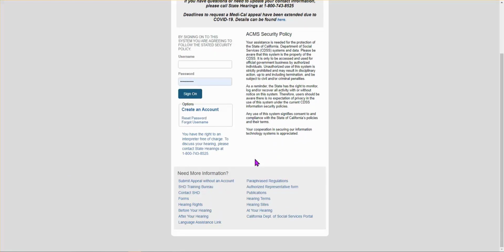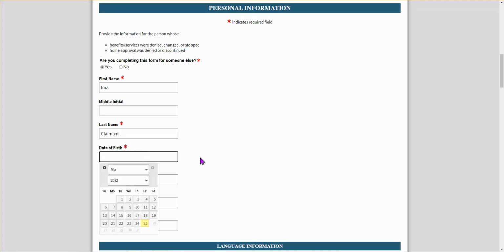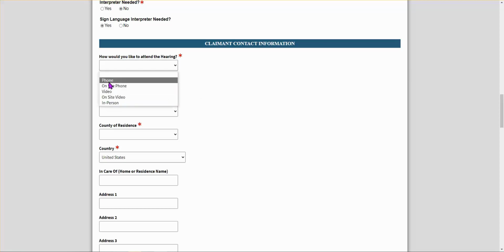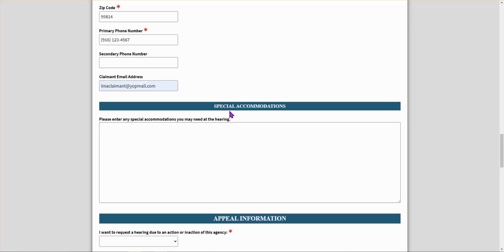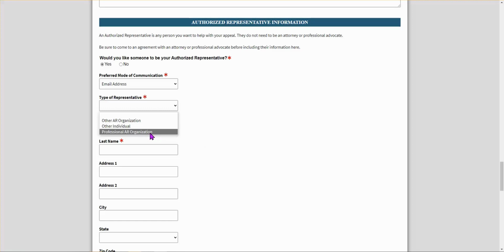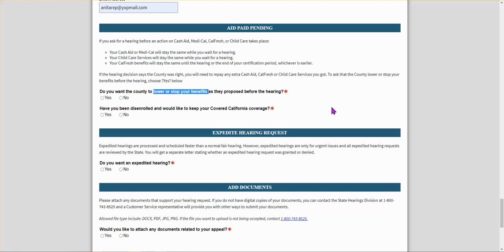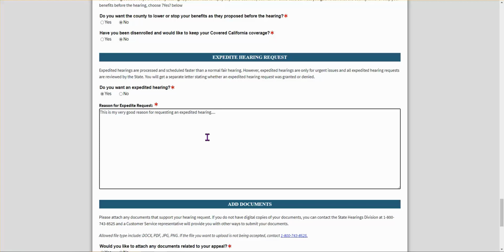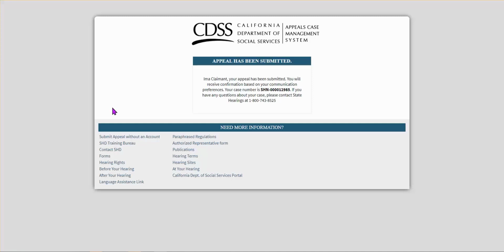Pro ARs Filing Appeal using "Submit w/o an Account"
How to file an appeal for your clients using the "Submit Appeal without an Account" link.